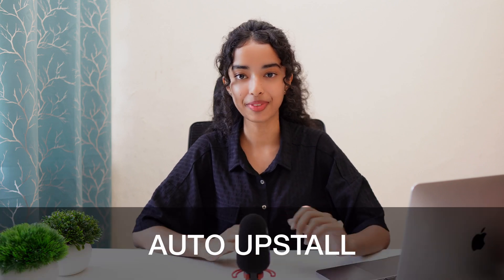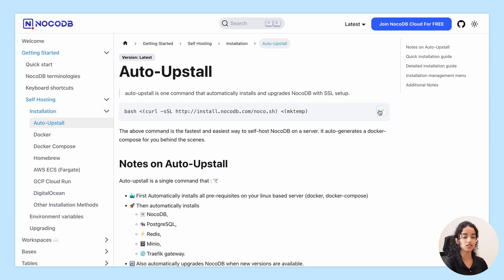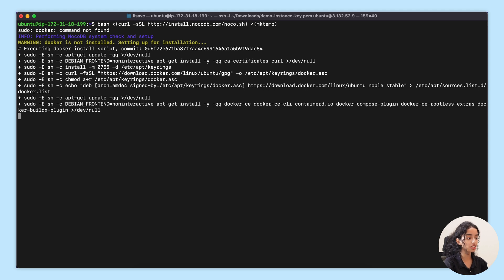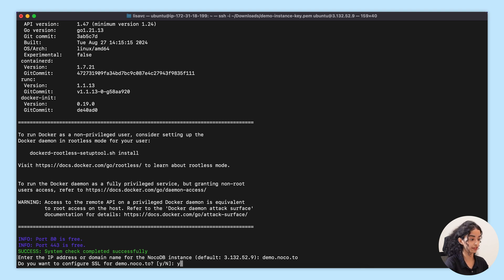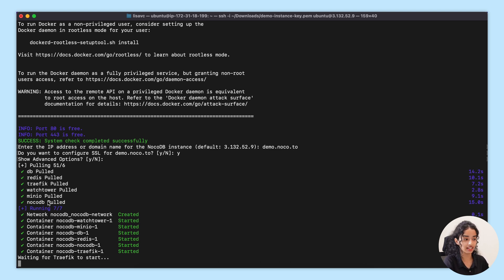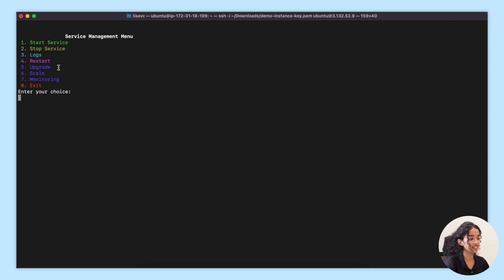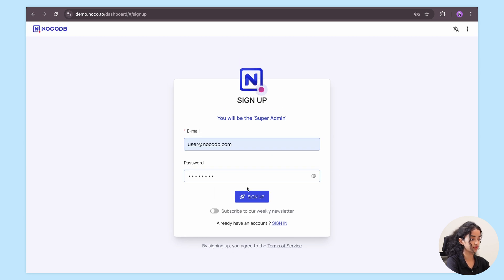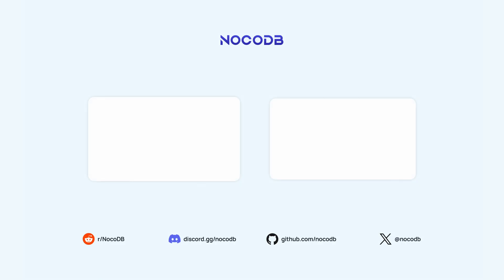Auto-Upstall: Self-host NocoDB within just 2 Minutes!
Auto-Upstall: The Easiest Way to Self-host NocoDB with SSL within just 2 mins! 🚀

In this step-by-step guide, we show you how to use the powerful Auto-Upstall command to set up NocoDB in no time. With a single command, you can automate the entire installation process, including all the necessary components.

Here's what the Auto-Upstall command does for you:
   • 🐳 First, it automatically installs all pre-requisites on your linux based server (Docker, Docker Compose)
   • 🚀 Then it automatically installs:
       ◦ 🇳 NocoDB,
       ◦ 🐘 PostgreSQL,
       ◦ ⚡ Redis,
       ◦ 🗄 Minio,
       ◦ 🌐 Traefik gateway
   • 🔄 Also automatically upgrades NocoDB when new versions are available.

Happy NoCoding! 🚀